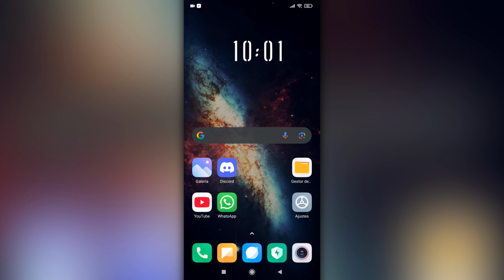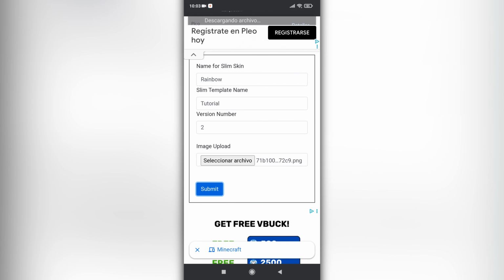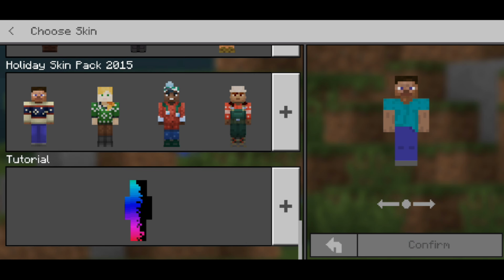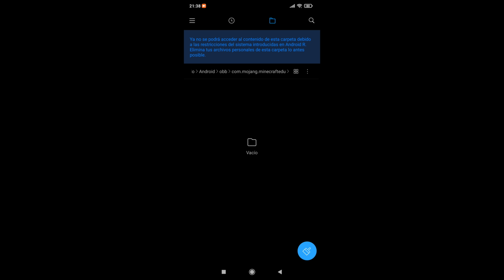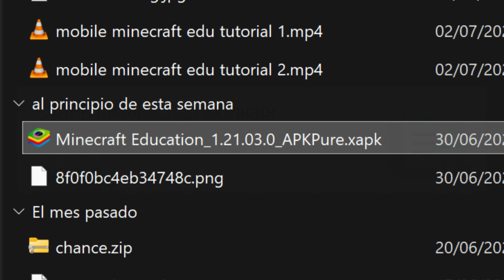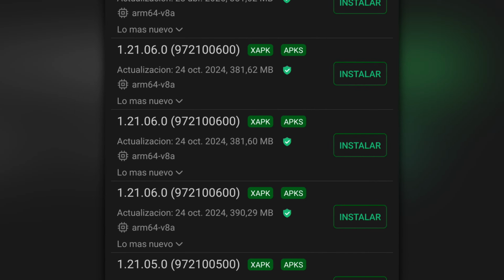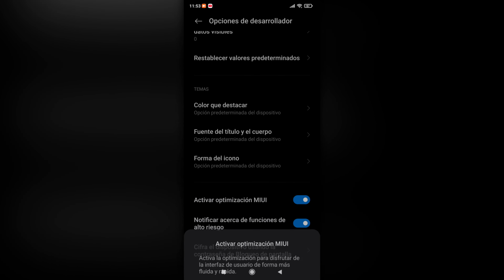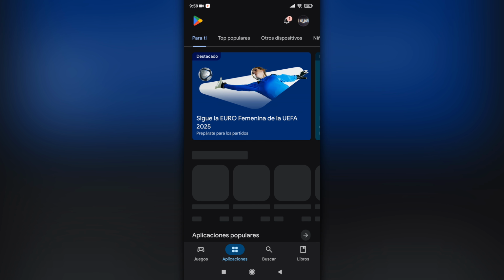(1.21.10) Minecraft Education mobile Edition custom skins tutorial: SINGLEPLAYER and MULTIPLAYER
-- DESCRIPTION --
As it seems, in my last video I didn't cover how to install custom skins for minecraft education on mobile, so here's how to do it for mobile.

-- PARTS OF THIS VIDEO --
0:00 - Intro
0:53 - Single player Skin Packs
3:02 - Multiplayer problem explanation
4:35 - Multiplayer approach
8:46 - Outro

Note that all the skins that are created through this page will have steve's geometry.
If you want to create any skins with Alex's geometry, use this webpage instead (it works basically the same as the first one)